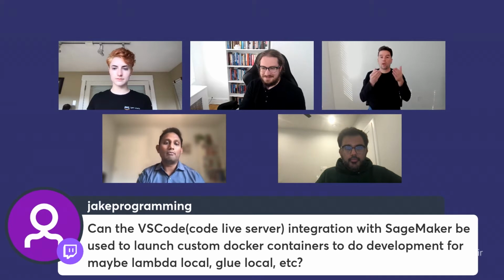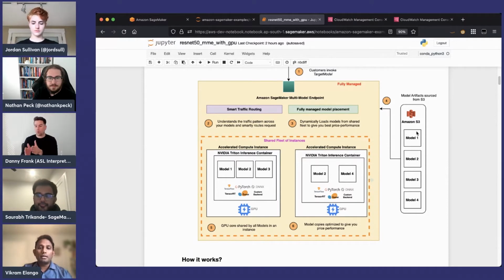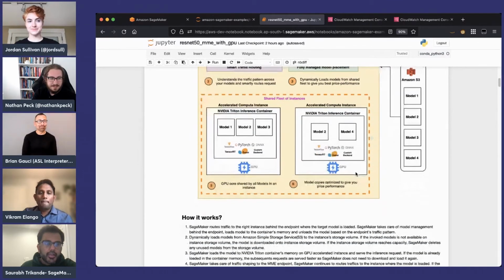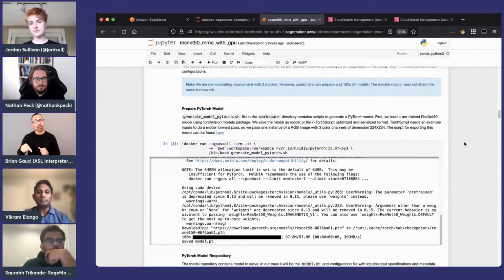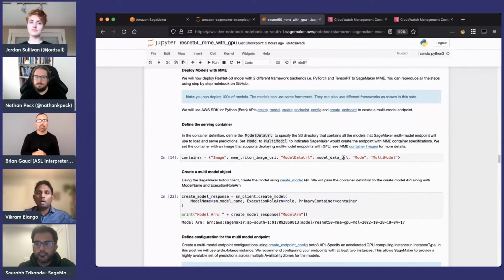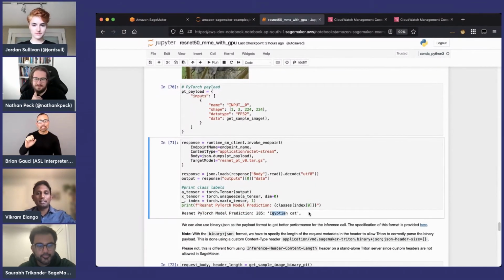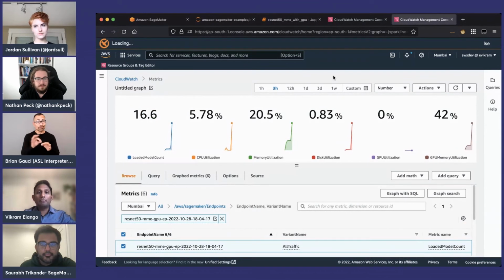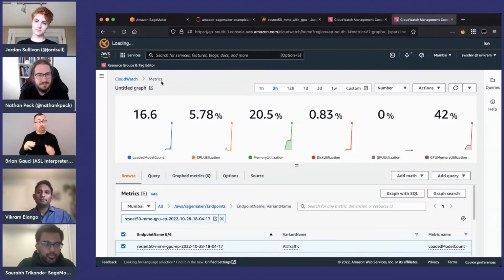AWS On Air ft. Multi Model Endpoints for GPU | AWS Events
Multi Model Endpoints for GPU is available in all AWS regions where Amazon SageMaker is available. To learn more, checkout our launch blog and NVIDIA Triton™ Inference Server announcement. Also visit our documentation page and get started with this sample notebook.